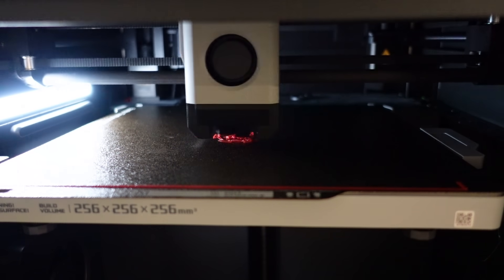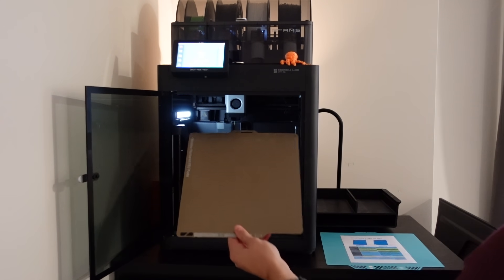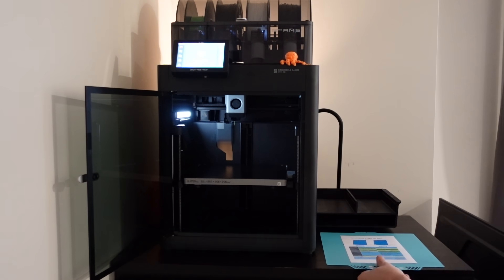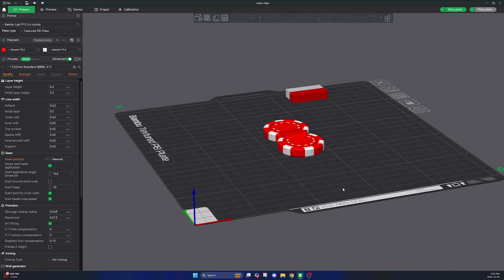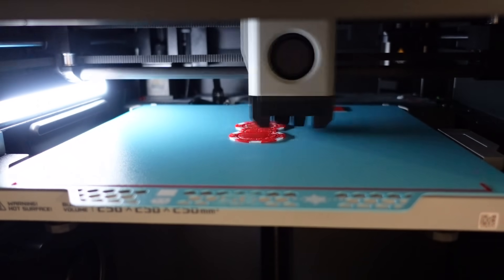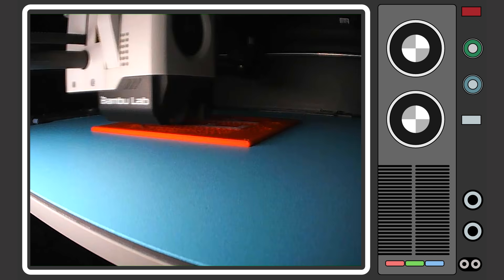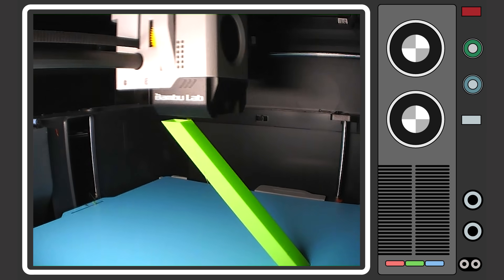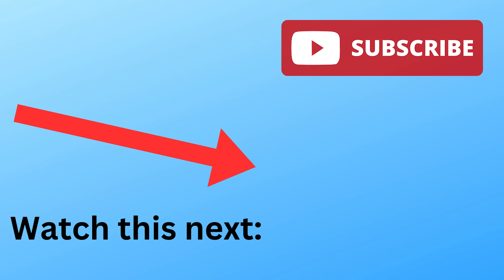Why You Should DITCH Your 'Textured PEI' Build Plate!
Trouble with first layer bed adhesion? Try this!

In this video, I upgrade my BambuLab P1S 3D printer with a CryoGrip Glacier Build Plate. If you've ever had first layer bed adhesion issues with the stock Textured PEI build plate, this is the perfect solution to fix those problems!

Links:
✅CryoGrip Glacier Build Plate

✅My favorite cheap PLA filament